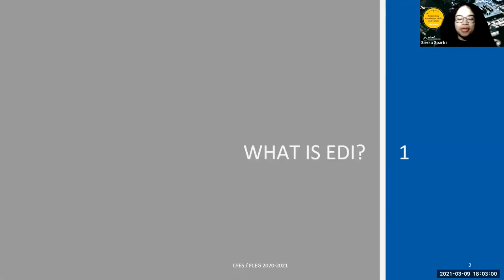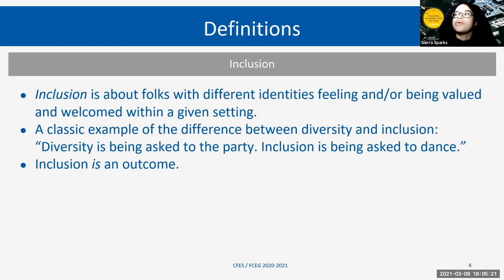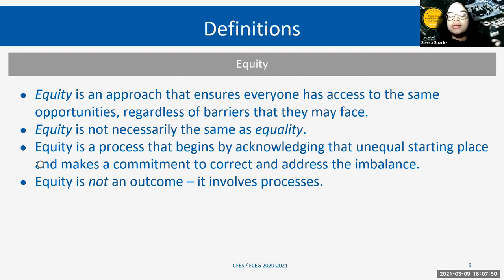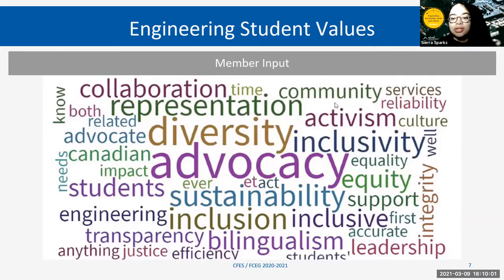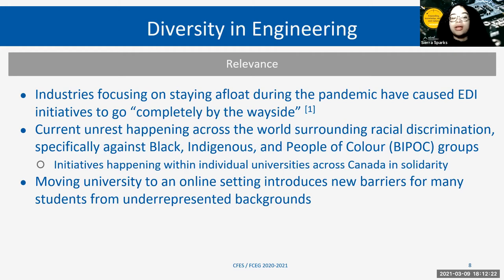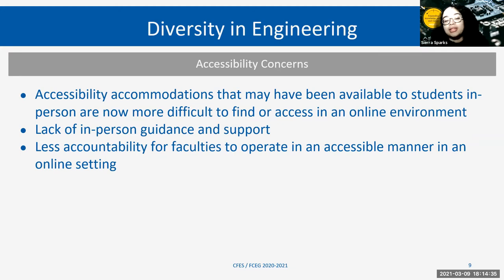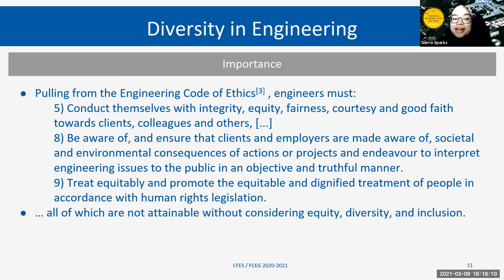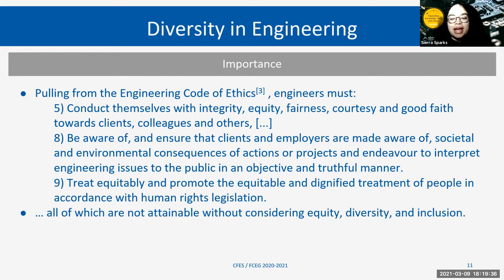Students' Perspective on EDI led by the Canadian Federation of Engineering Students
National Engineering Month Ontario (NEM2021) presents a students’ perspective on the current commitment and work that is being done for EDI across Canada by engineering students.

The world of engineering keeps changing - you can change with it.